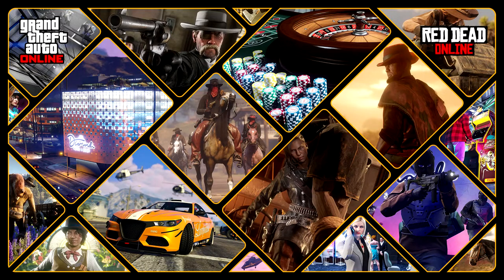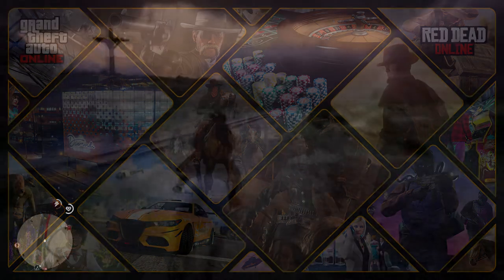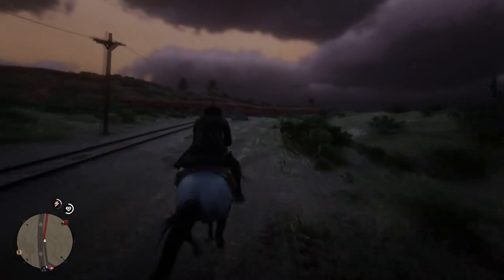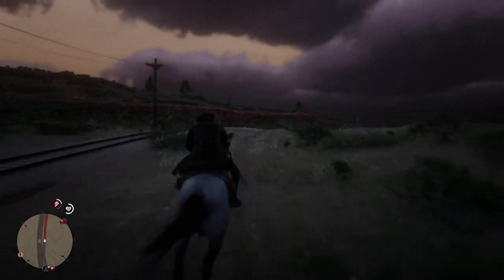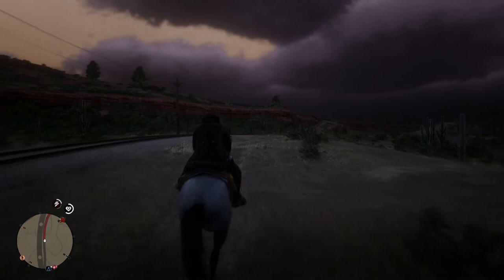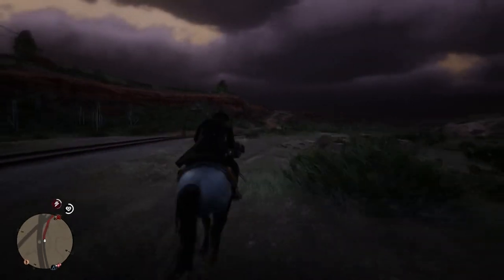Free Items! Thanks Rockstar! - RDO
Just a quick video talking about all of the free stuff Rockstar is giving us.  As a thank you for helping them have such a great holiday season they are giving us a ton of free items.  I hope you all enjoy the video.